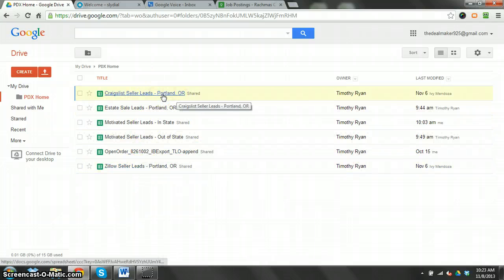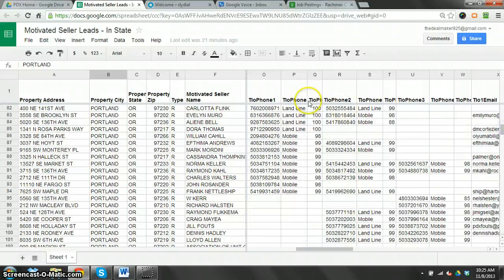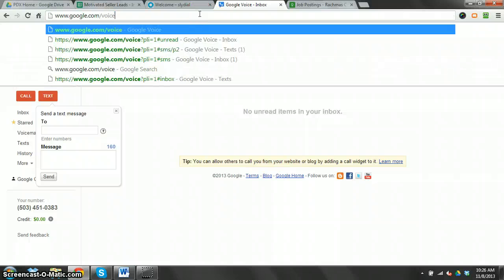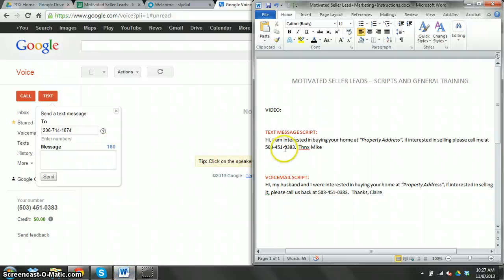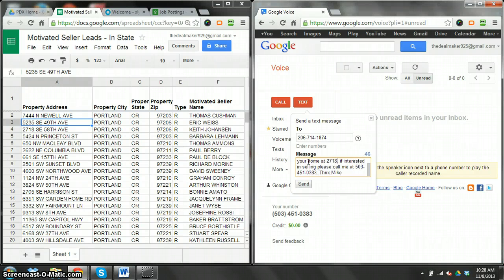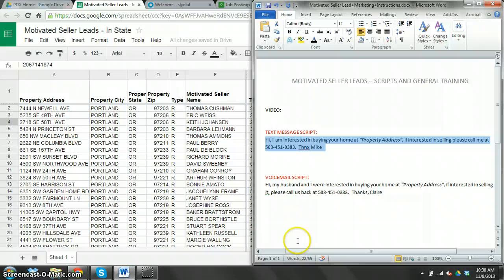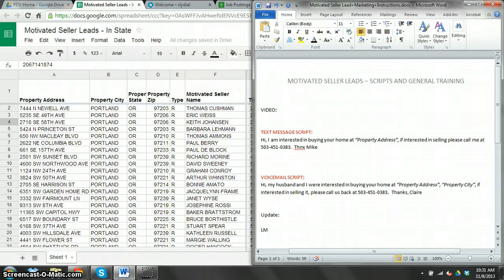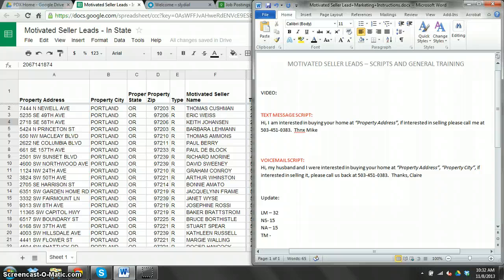Motivated Seller Lead Training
How to market to motivated seller leads